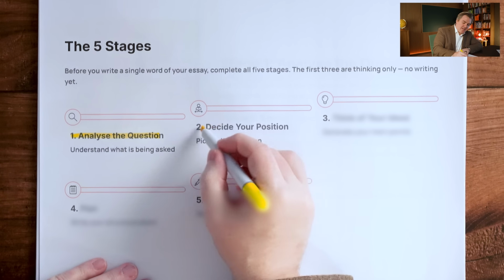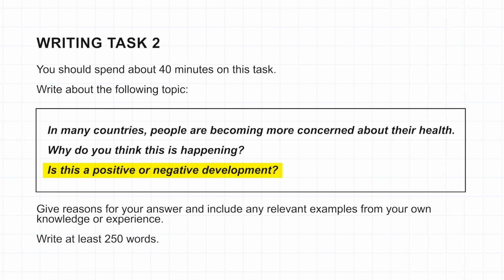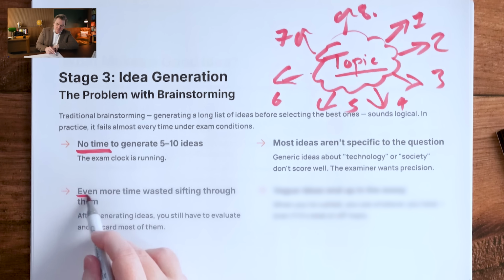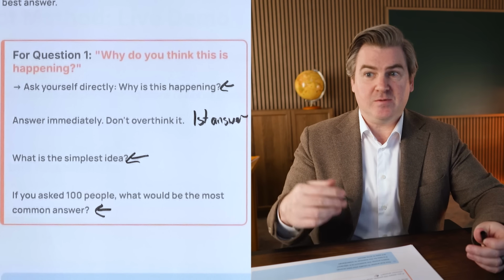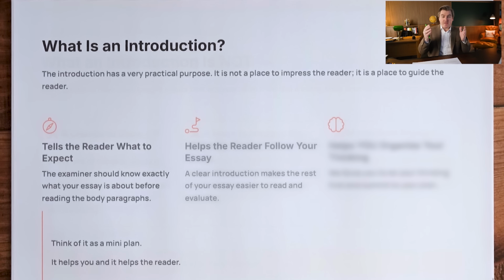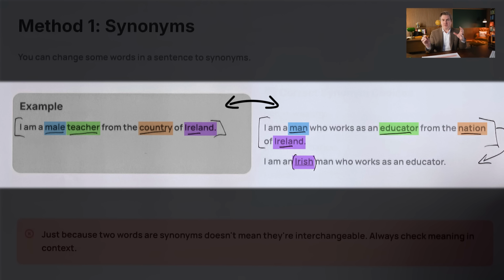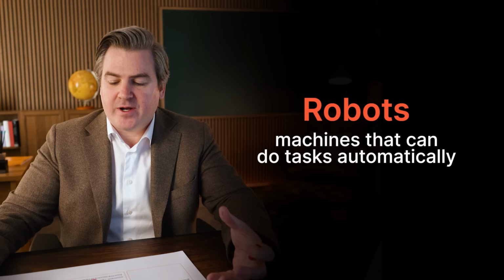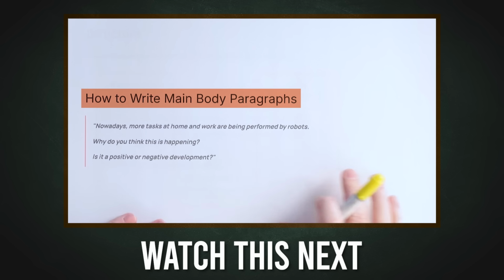How To Write a Band 9 Task 2 Introduction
Want to write a perfect IELTS Writing Task 2 introduction every time?

This step-by-step guide shows you exactly what to do before you write a single word.

You will learn:

✅ How to analyze any question in 3 simple layers
✅ Why brainstorming wastes time and what to do instead
✅ How to briefly state your ideas and position
✅ What examiners really look for in an introduction

You'll also get a free workbook to practise every step!

📑 Download your free workbook in the description!